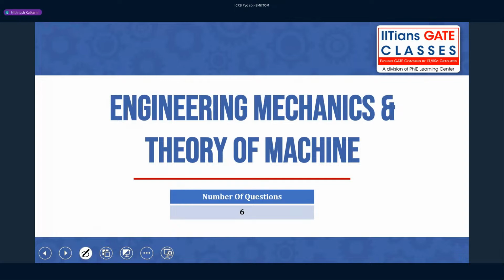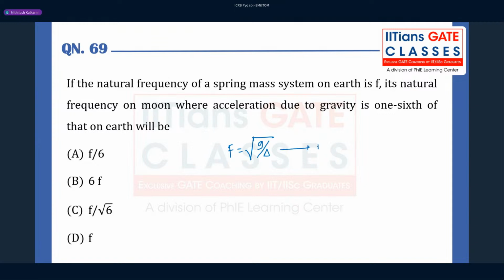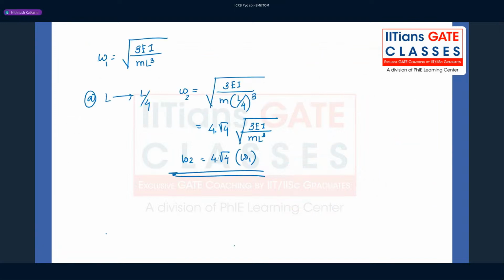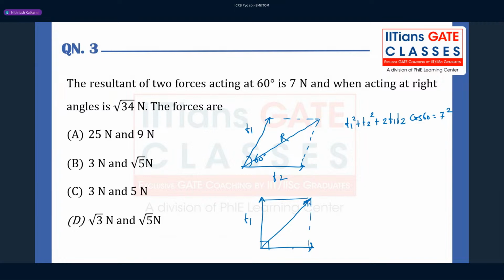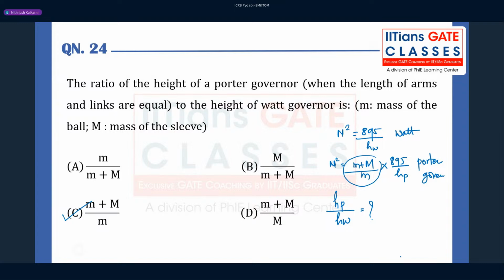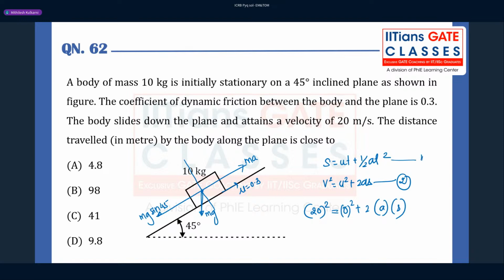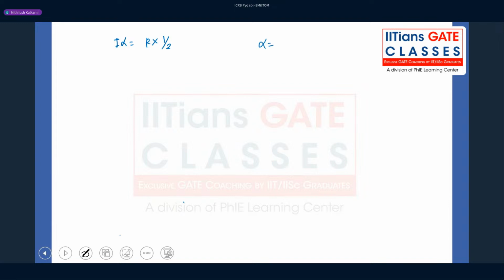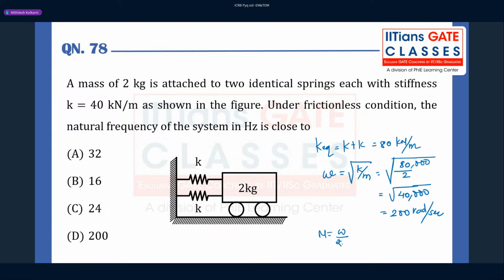Engineering Mechanics & Theory of Machine 2018 & 2017 S1| ICRB Mechanical Stream PYQ solution series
➡️ICRB Mechanical Stream PYQ solution series- Engineering Mechanics & Theory of Machine2018 & 2017 S1
➡️ICRB Question papers

➡️ICRB 2023 Exam preparation Lectures for Mechanical/Aerospace/Aeronautical students (ME stream)- IGC's free resources

➡️GATE/PSU AE | ME | CE | EC | EE | IN | CS | XE Live Interactive Online Coaching | Recorded Classes | Online Test Series
✅Salient Features
Regards,
Team IGC